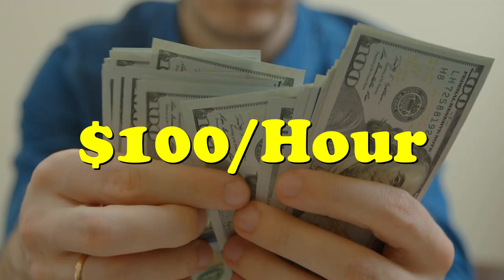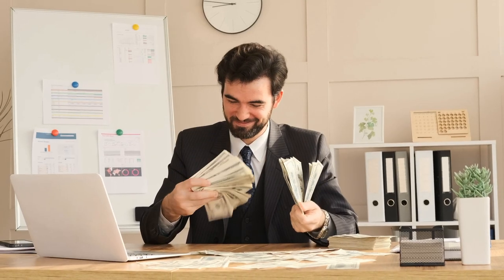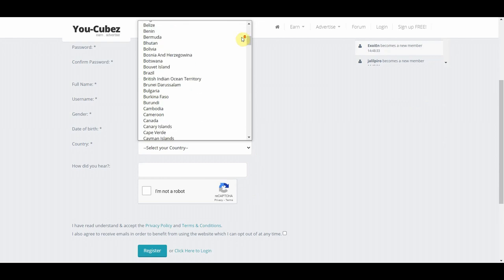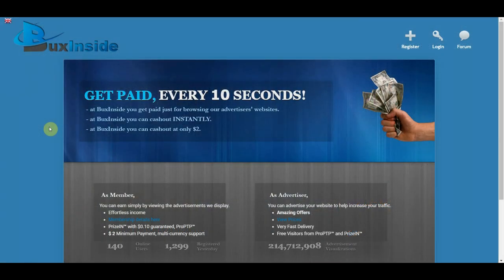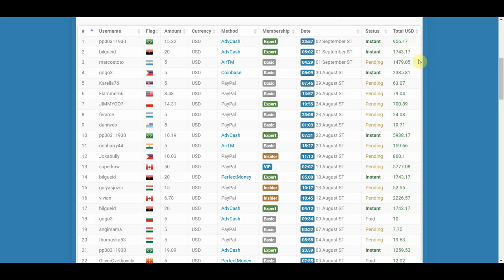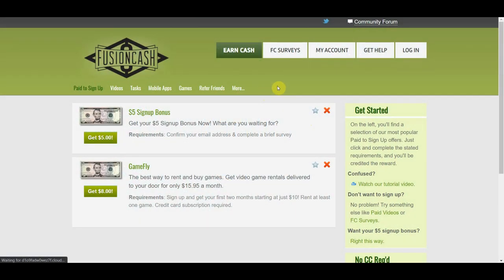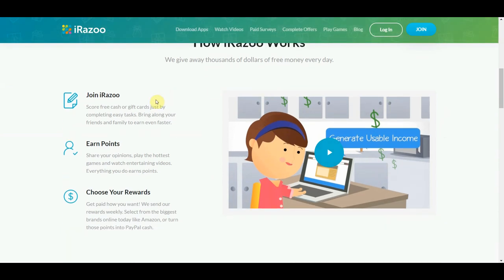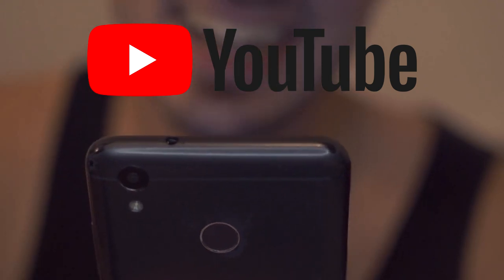Just Watch Videos And Earn $100 PER HOUR! (Make Money Online 2023)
In this video, I’ll show you how to earn $100 per hour by just watching videos, which is one of the best ways to make money online. Making money online wherever you are or working from home, is the ultimate dream. There are multiple legit ways available on the Internet which you can earn money in your spare time or even in your sleep. Anyone, even without previous experience can do this and make money online.

In this video, I’ll be showing you how to earn $100 per hour by just watching YouTube videos, which is one of the easiest ways to earn money online. The websites that we are using for this strategy are You-Cubez.com, BuxInside.com, Fusioncash.net, and Irazoo.com. To know more about the strategy, how it works, how to set it up for absolutely free, and how to use your laptops and mobile phones to make money consistently, make sure you watch the full video to learn every step.